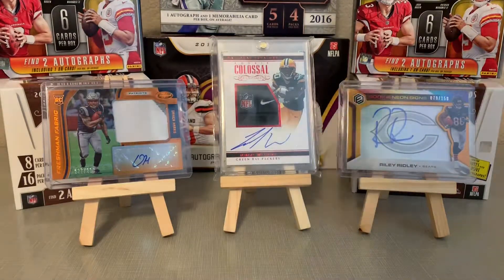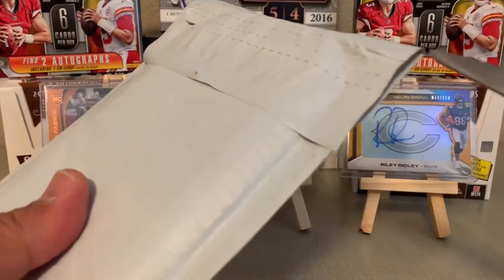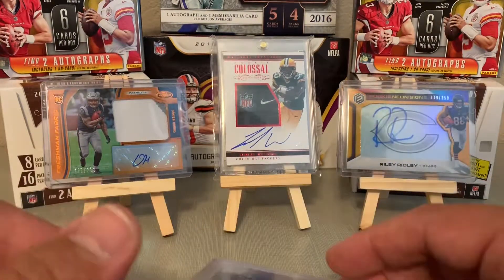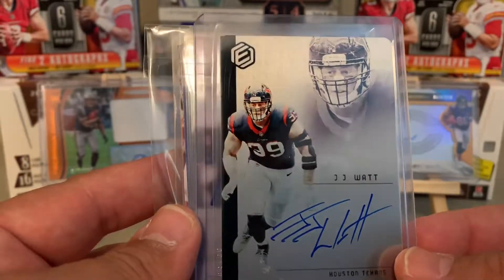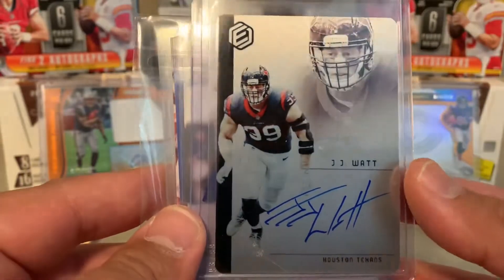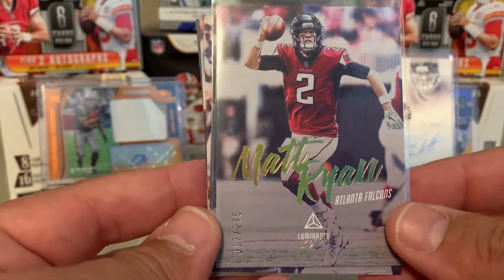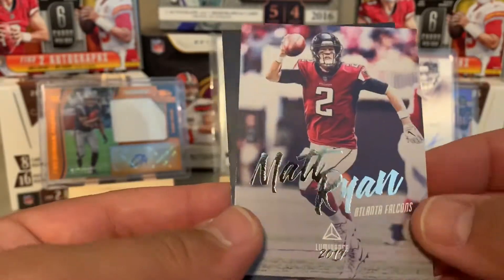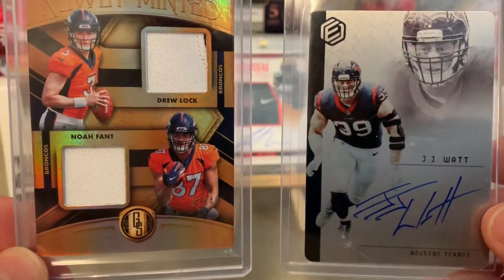Buck City Breaks Weekly Break Loot 2019 Elements & More!!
One more time, we rip open that white bubble mailer of Buck City hits!! We could get used to this!!👍😉